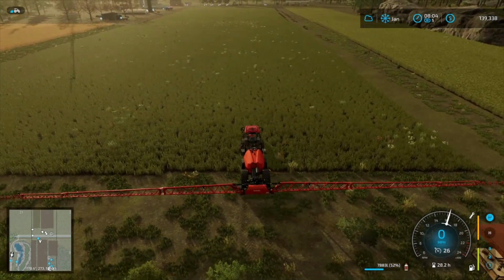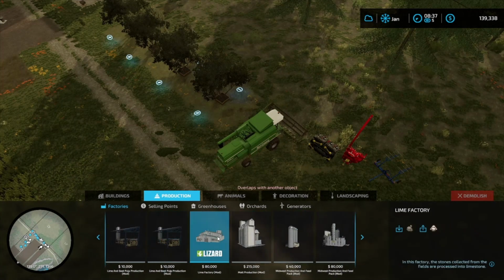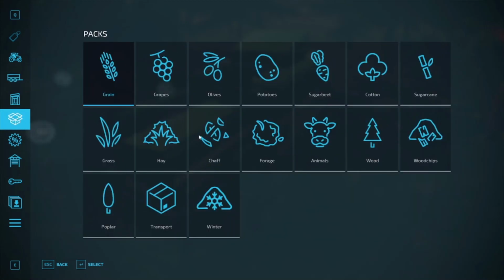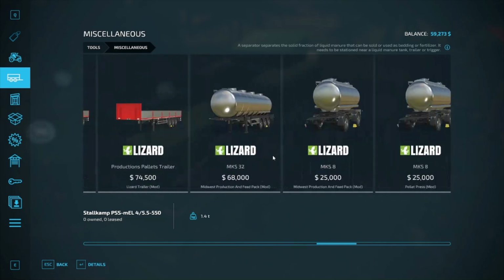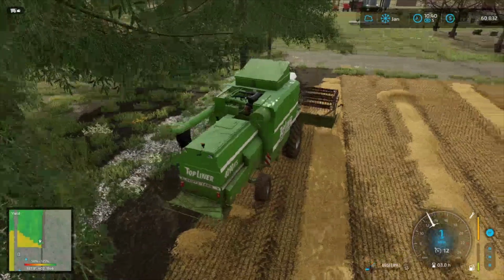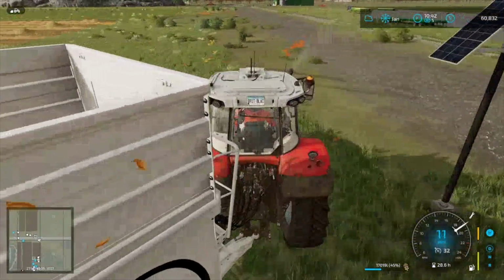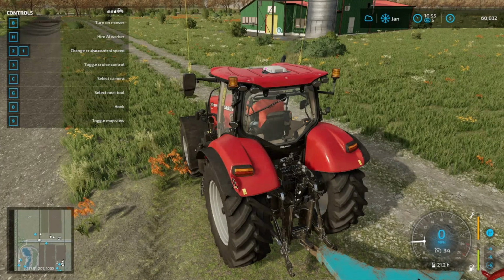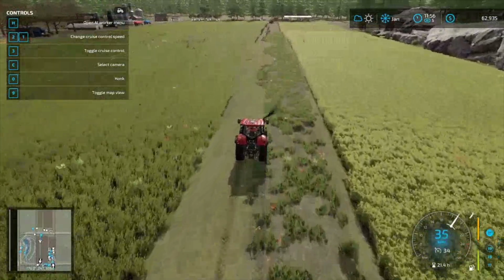FS22 Western Wilds Survival Challenge Ep 58 Weeding harvesting and mowing